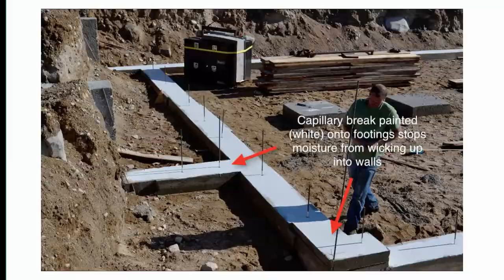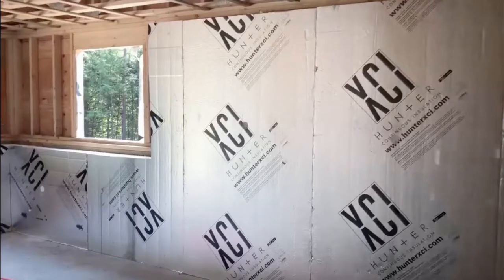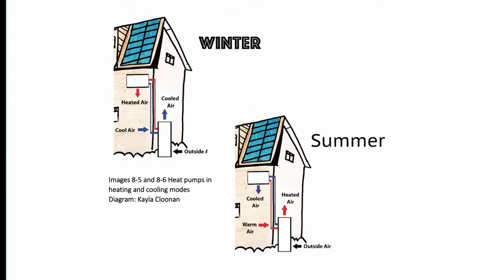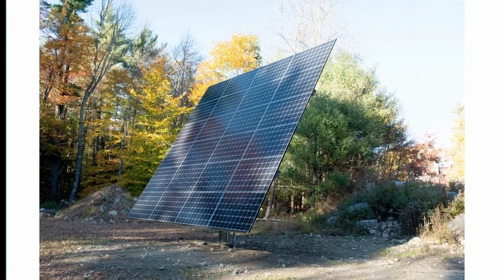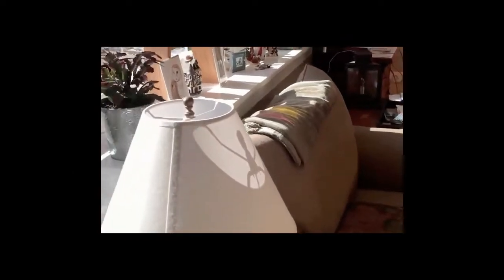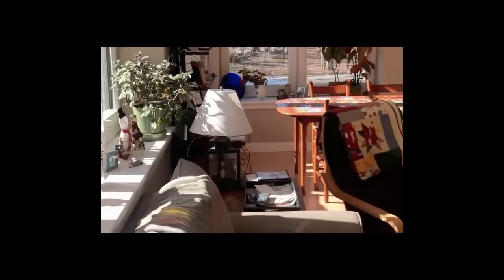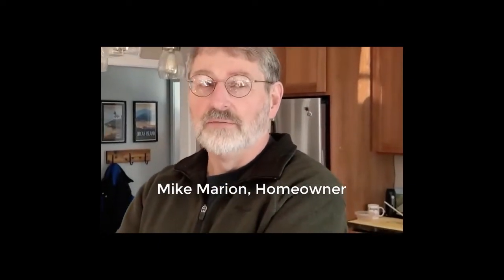Introducing Warm and Cool Homes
A 3-minute video about my new book Warm and Cool Homes. Net Zero Homes each of which spend less than $500 a year in NH to heat cool and electrify.